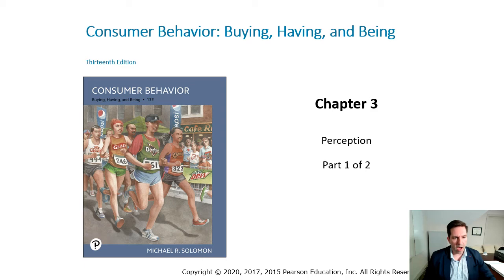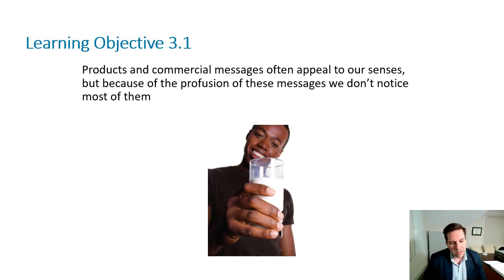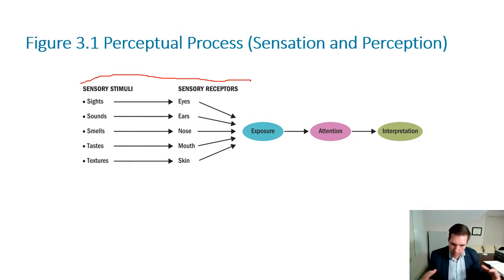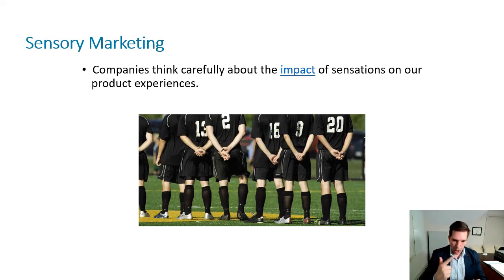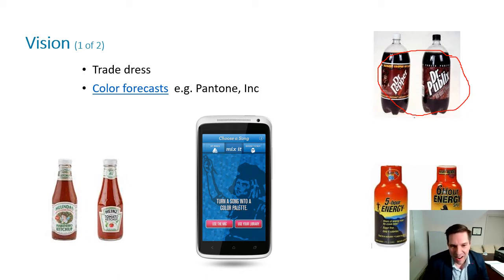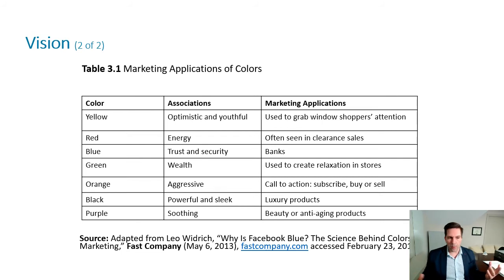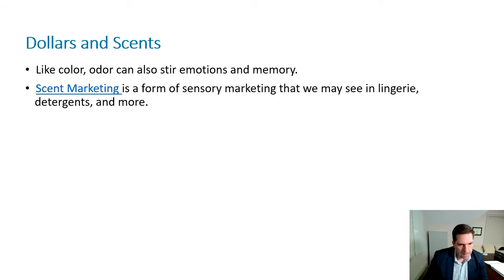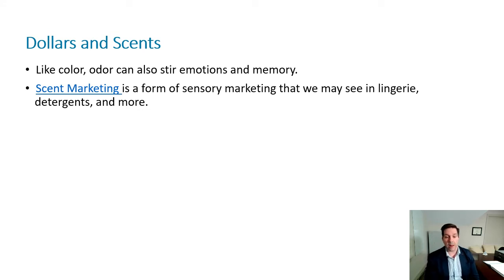Perception part 1 of 2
How consumers perceive the world , products and services with their senses.